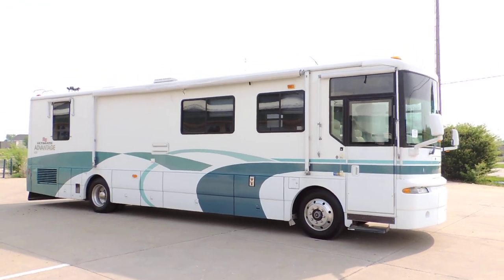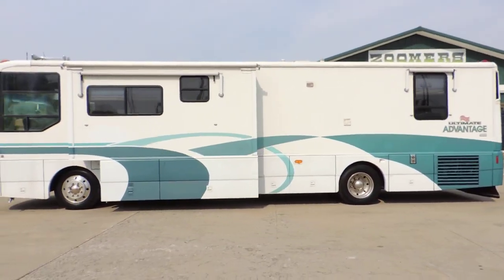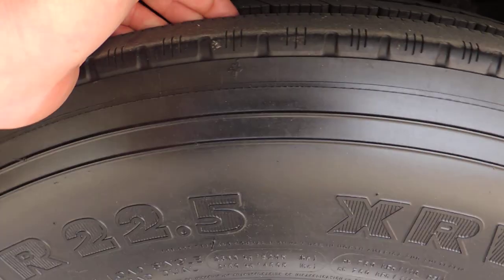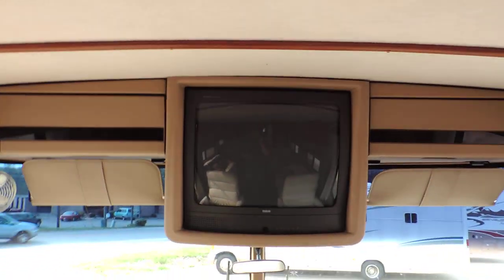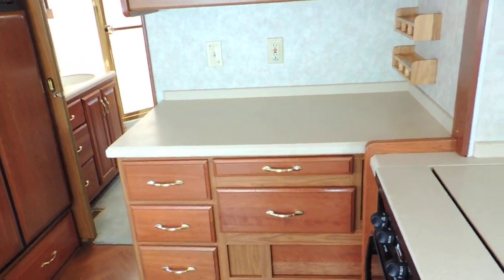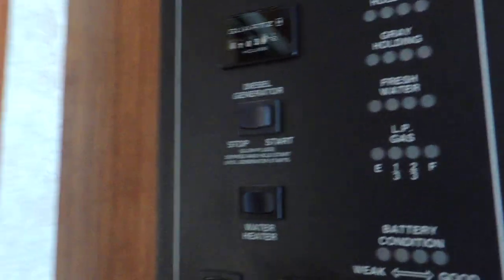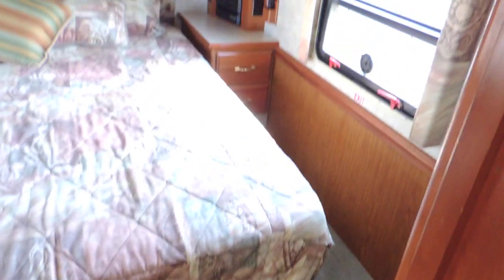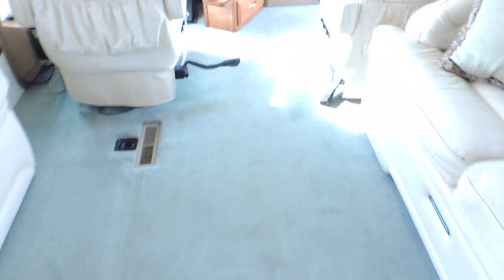Nice Clean 38' 1999 Winnebago Ultimate Advantage 38K 1- Slide Zoomersrvindiana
FOR SALE